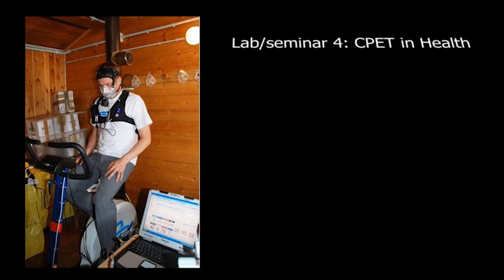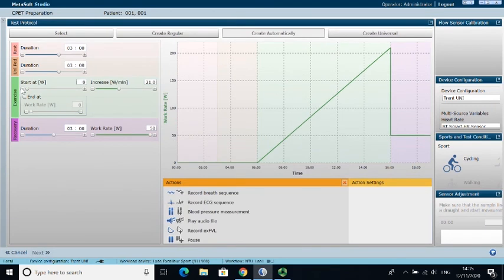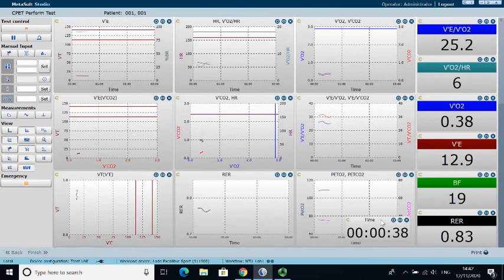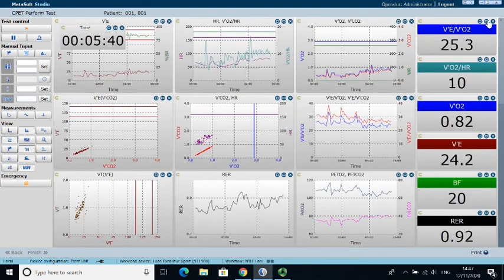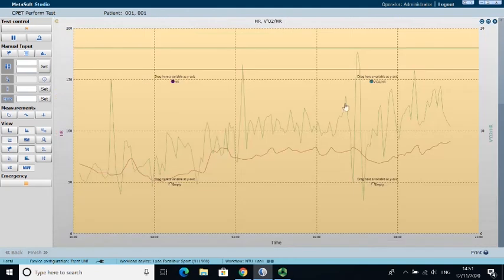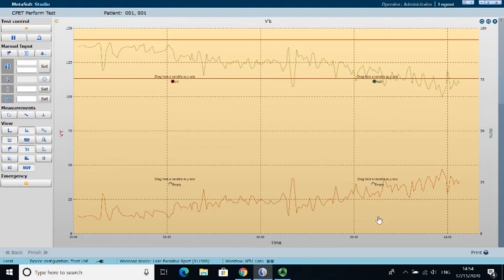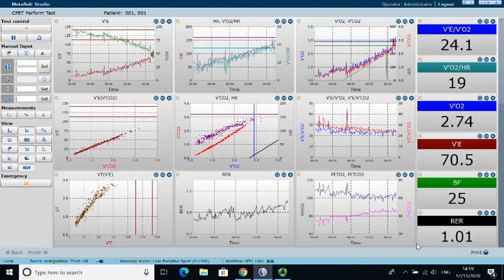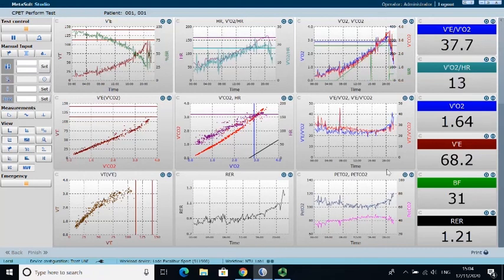EHP LAB4 CPET test in health